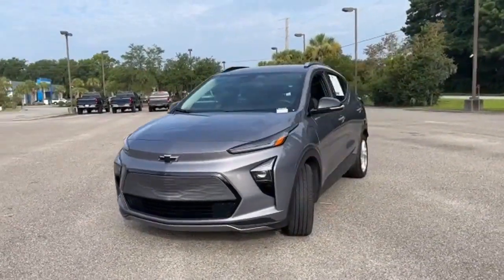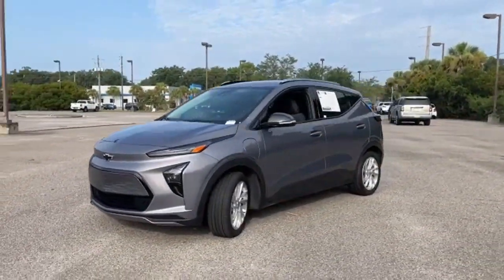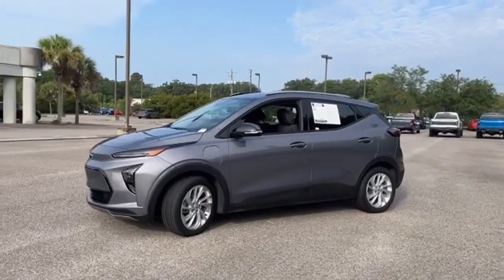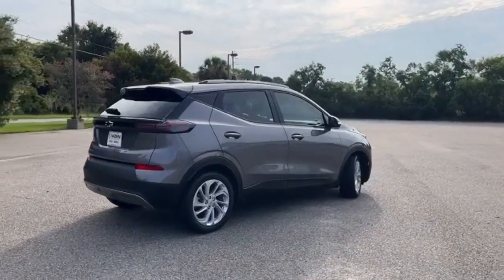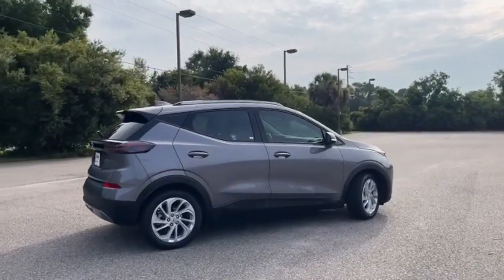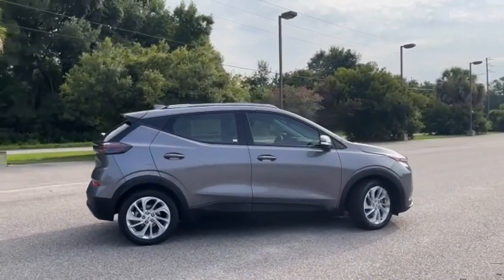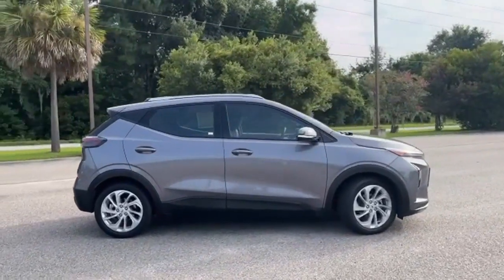Used 2022 Chevrolet Bolt EUV Beaufort, SC